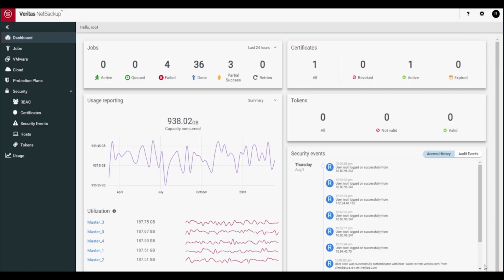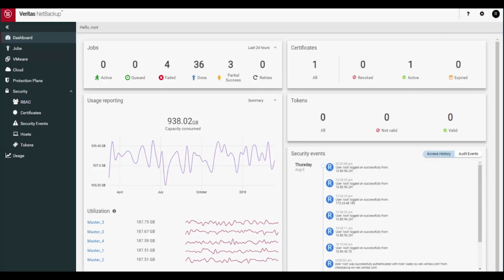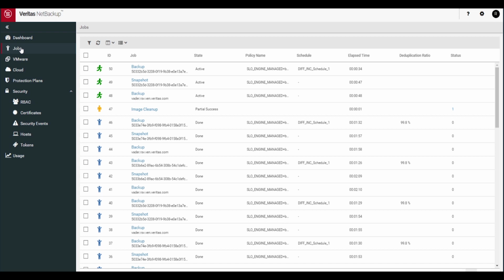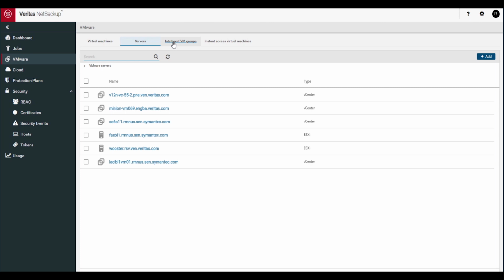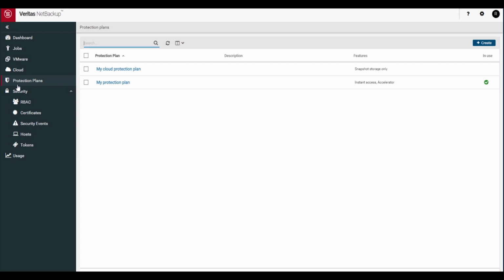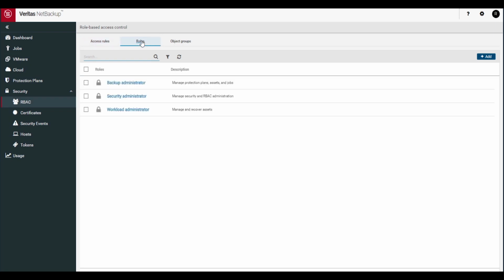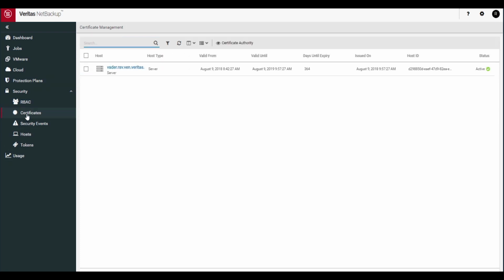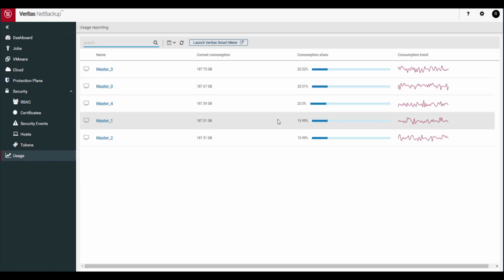Introducing NetBackup 8.1.2: The best just got better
In this Veritas Tech Talk, NetBackup product experts provide an overview of the key enhancements in the latest release of NetBackup, including an in-depth discussion on the new web UI with a demonstration of the re-envisioned user experience.